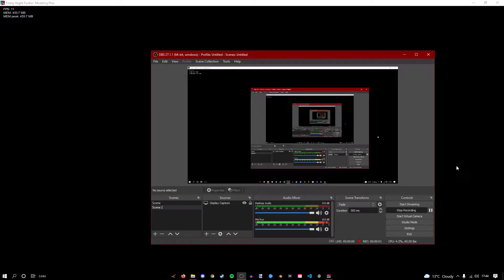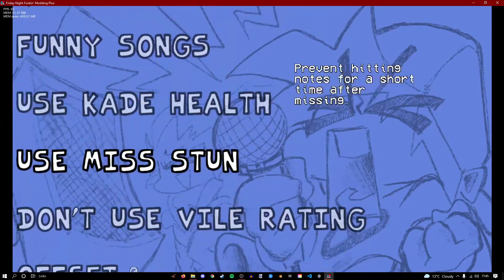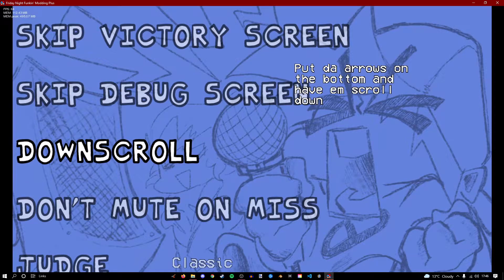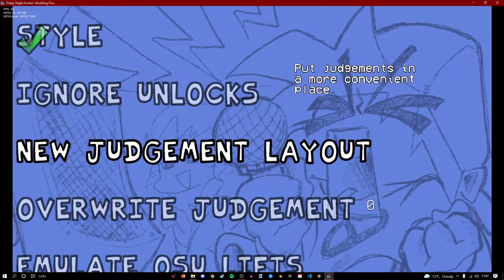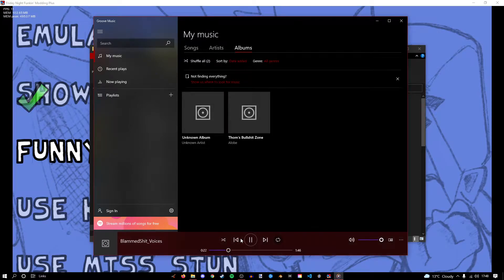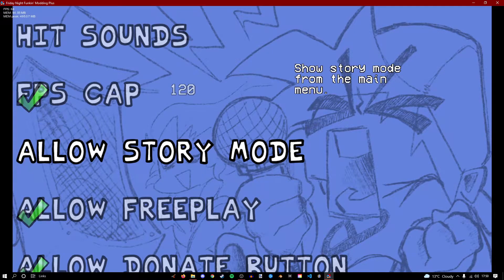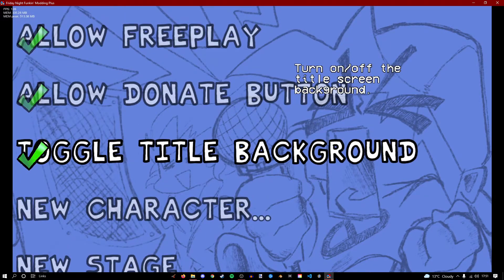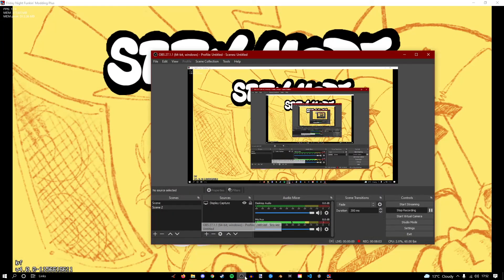FNF MODDING+ TUTORIALS | Part 2: The Options Menu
Welcome to my tutorial ^^ where we will go over the basic functions of Friday Night Funkin Modding Plus (an awesome modding tool for beginner modders)!
--NOTES--
Forgot to edit this video
---TUTORIAL SHITE--
PART 1 will be going over Setting Up M+
PART 2 will be going over the Options Menu
PART 3 will be going over Custom Songs
PART 4 will be going over Custom Weeks
PART 5 will be going over Custom Stages
PART 6 will be going over Custom UI & Judgements
PART 7 will be going over Basic Modchart Functions